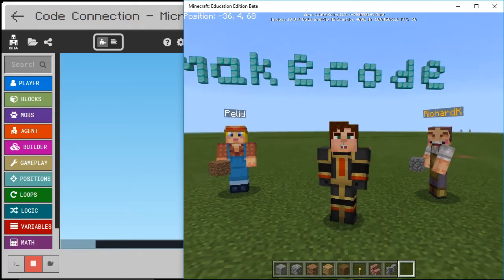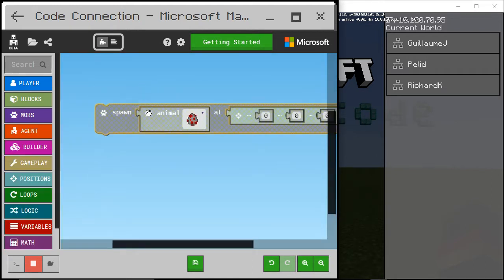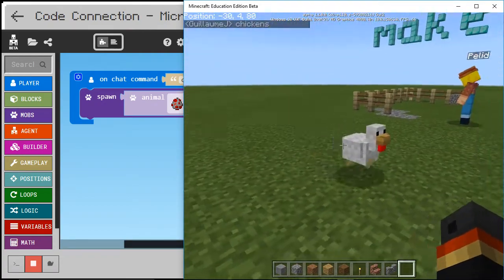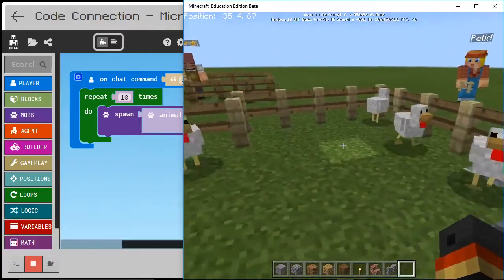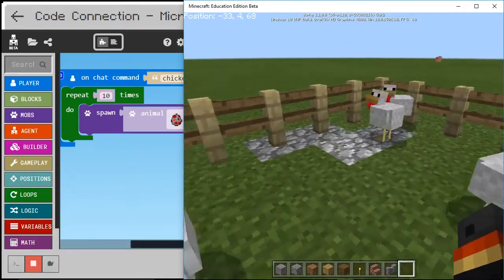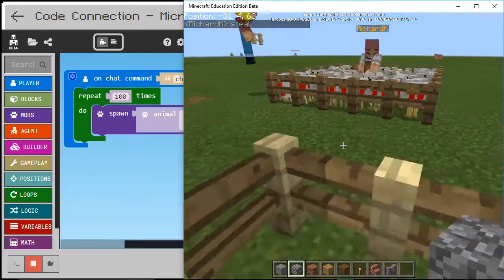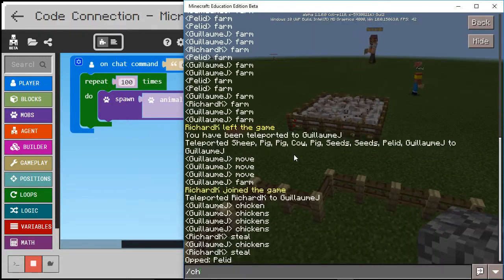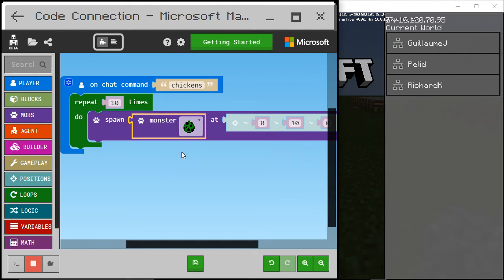Chickens! - MakeCode for Minecraft Code Builder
In this tutorial for MakeCode for Minecraft: Education Edition, we learn how to summon friendly animals... and not-so-friendly monsters!